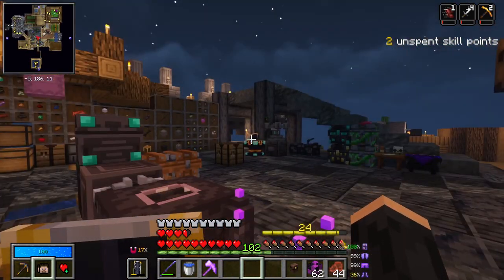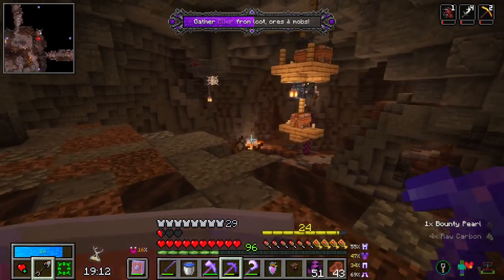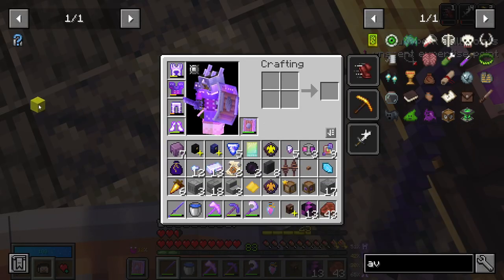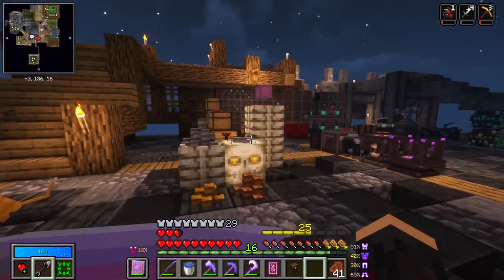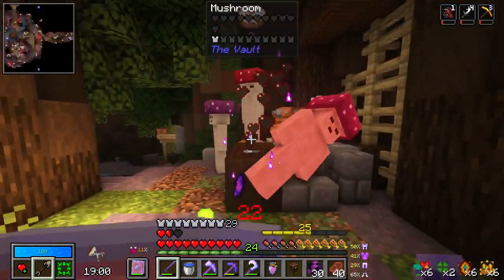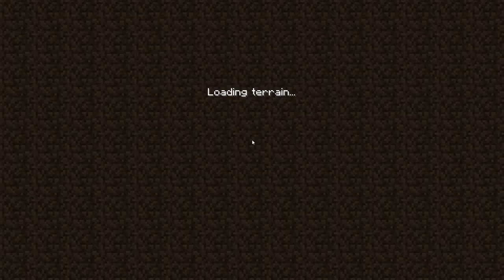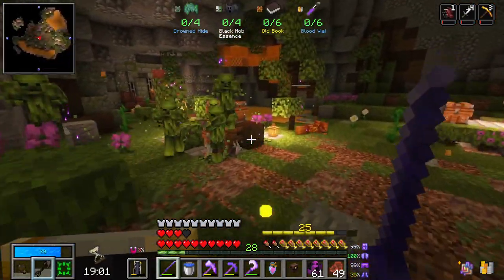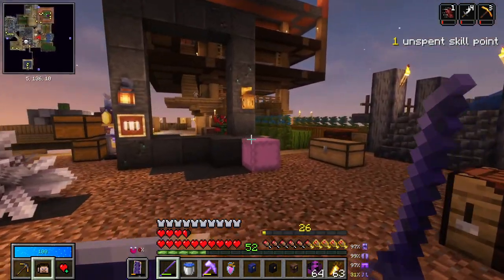Sky Vault Ep 16 - Cake Sniffer